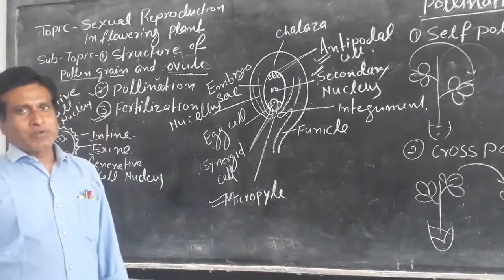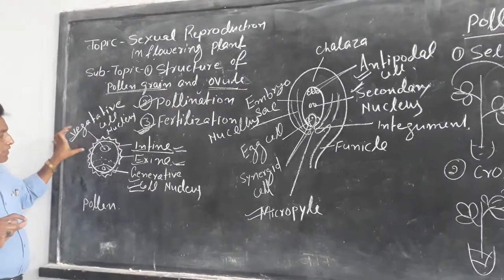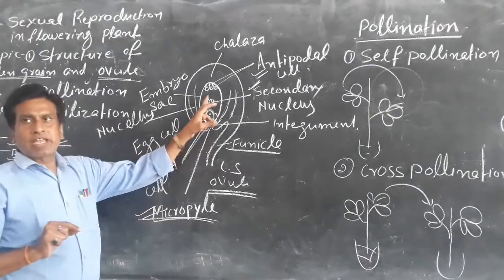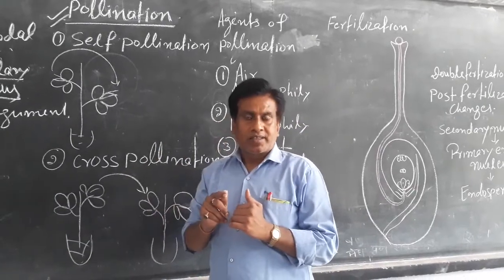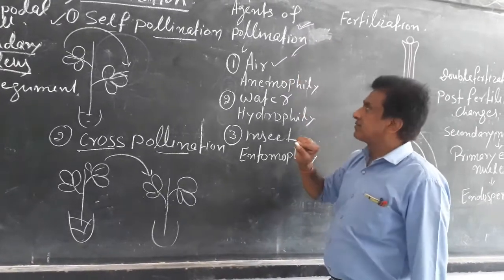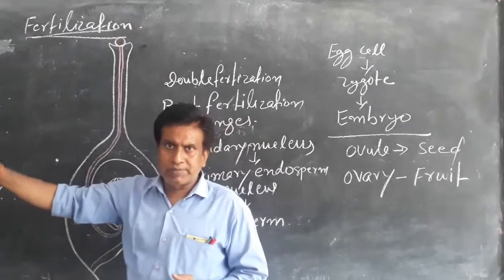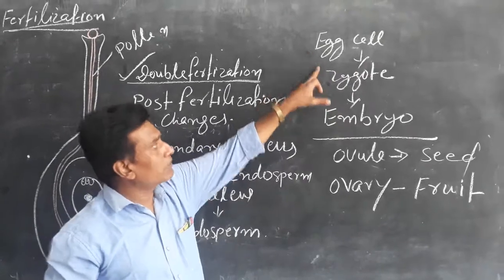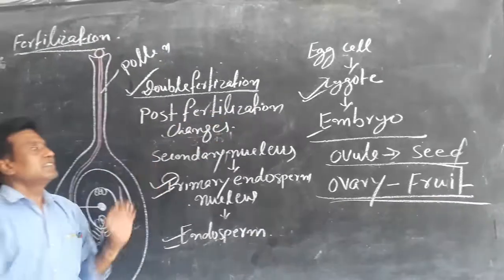Devendra Sir Bio 10 and 12 23 06 20